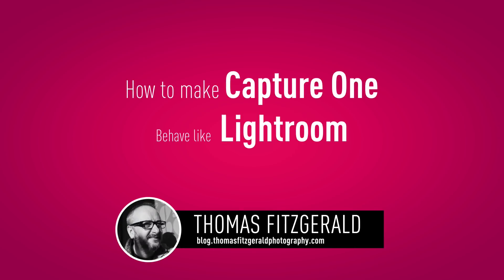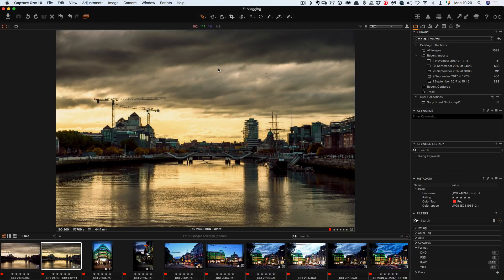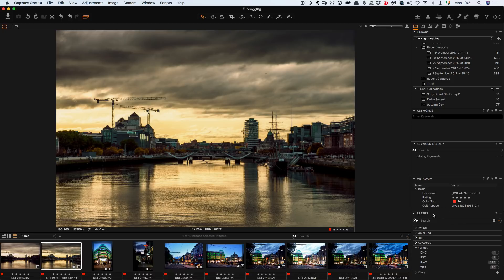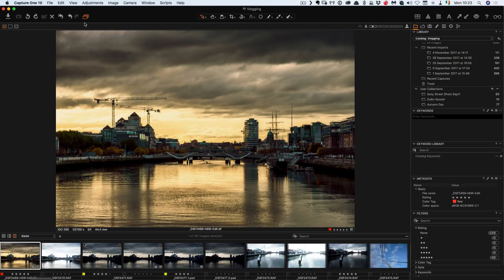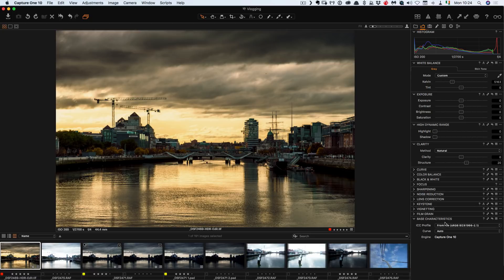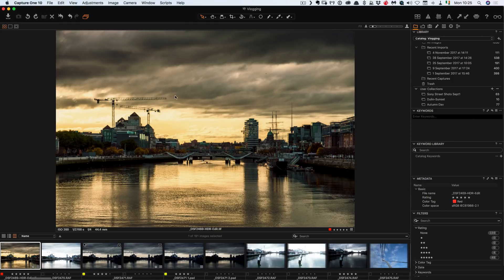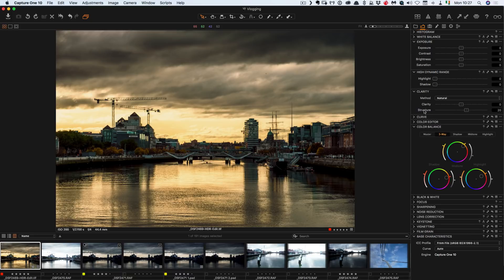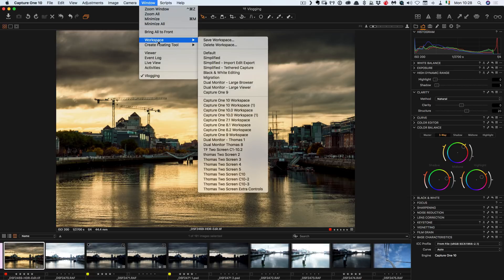How to make Capture One behave more like Lightroom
In this video I look at a way to make Capture One a bit more familiar to you if you’re switching from Lightroom. This involves using the “Migration Workspace” I show you how to switch to this, as well as some additional tips for making the software behave a bit more like Lightroom, which may help you if you’re finding it difficult to get to grips with Capture One